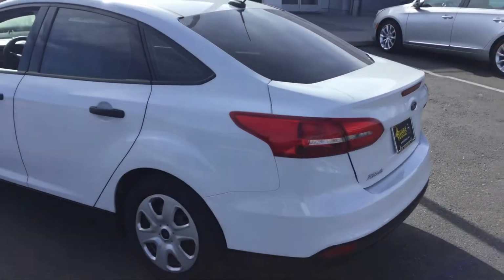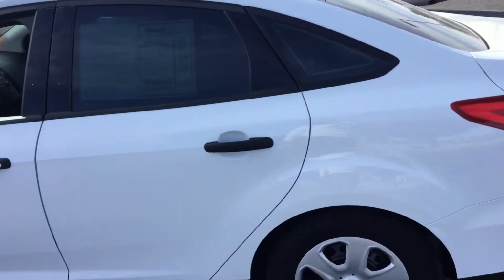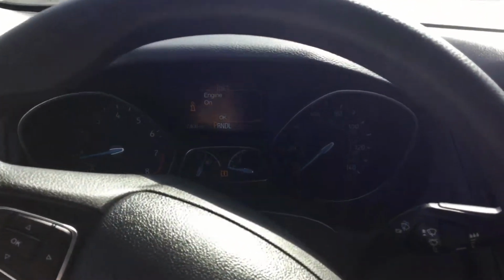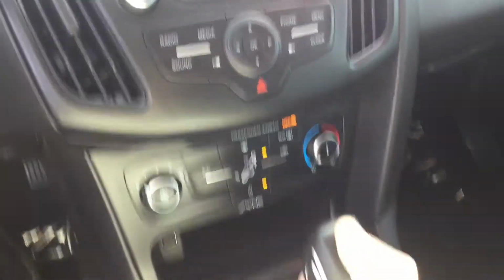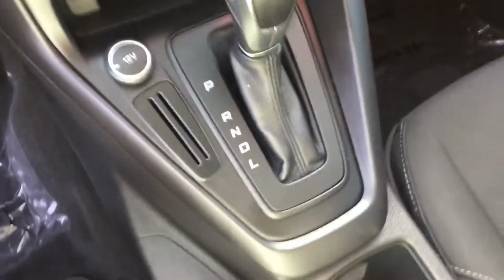2016 Ford Focus S Sedan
Only 7,400 miles! New car for a used car price! Bluetooth and backup camera factory installed!